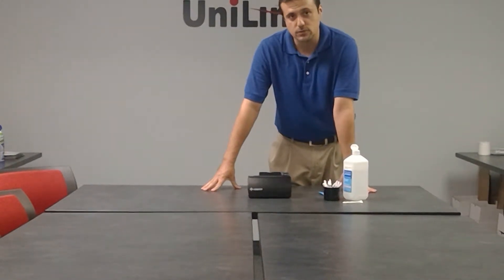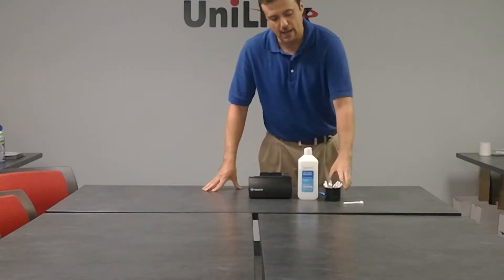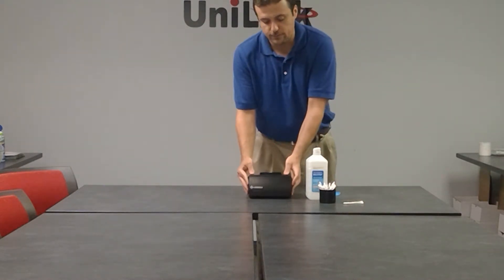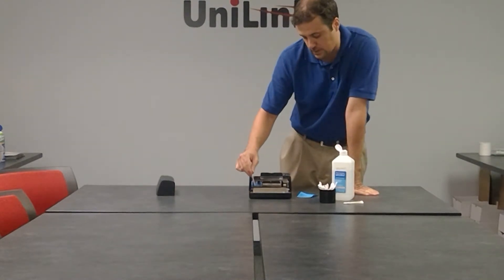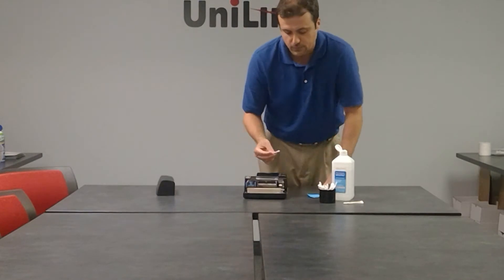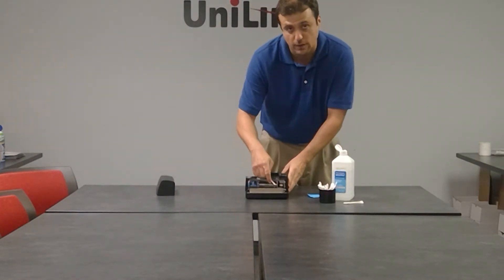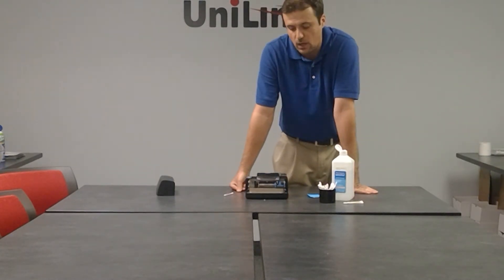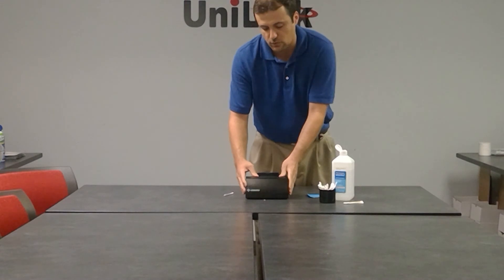Cleaning Tutorial for Admaster IJ7100